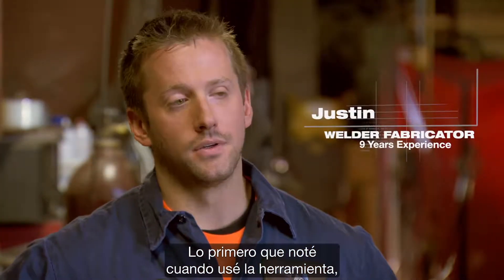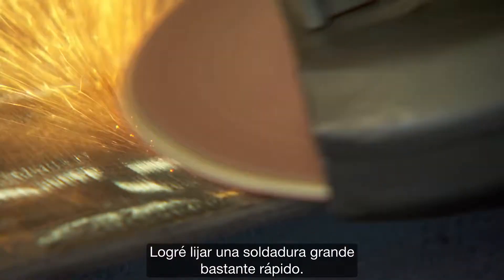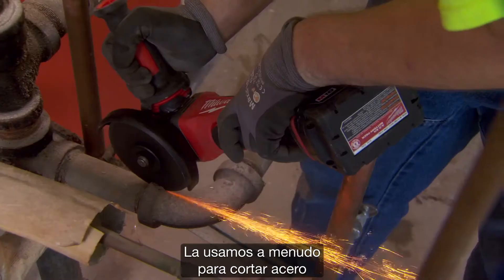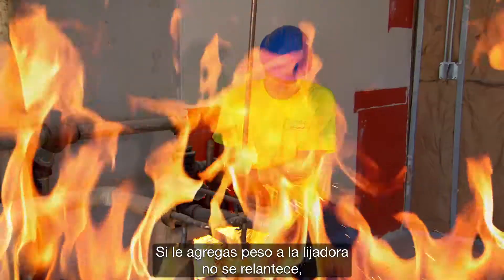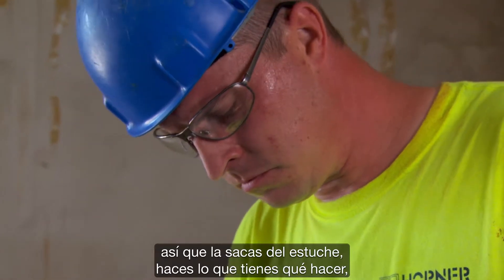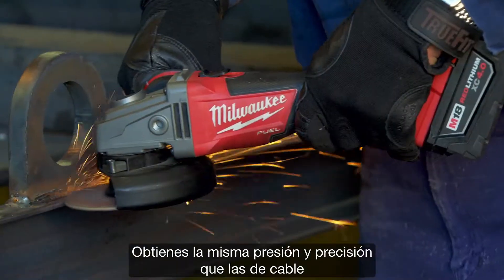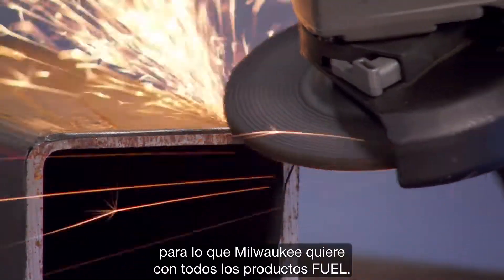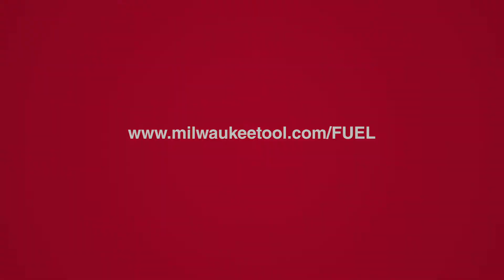Lijadora M18 FUEL de Milwaukee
Encuentra en Ferretera Centenario los mejores precios de Monterrey en las mejores marcas.